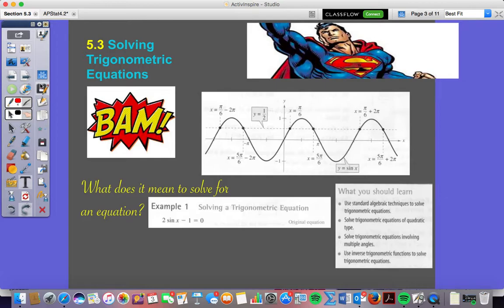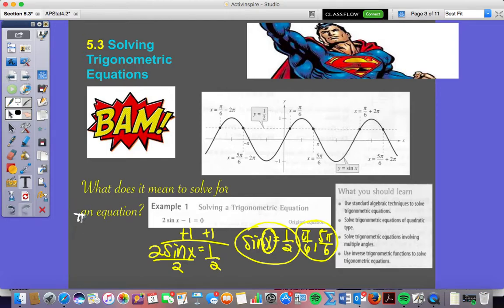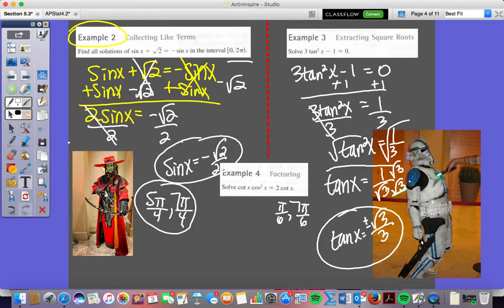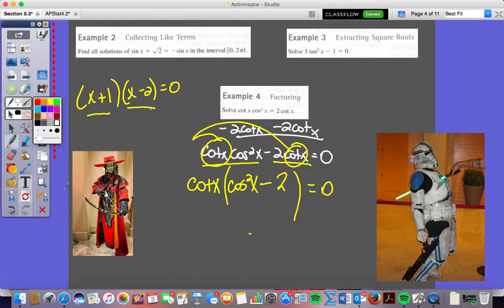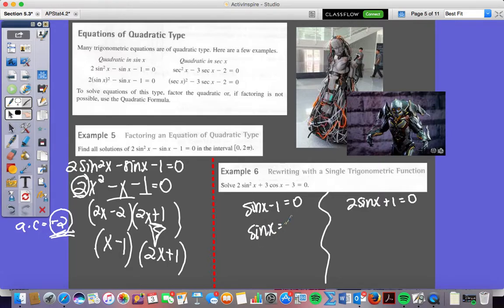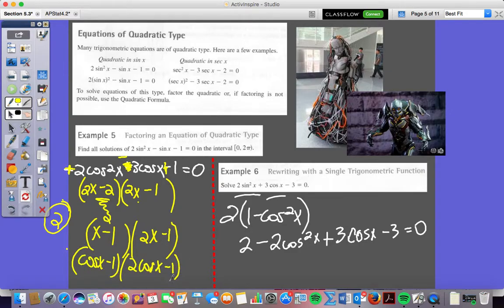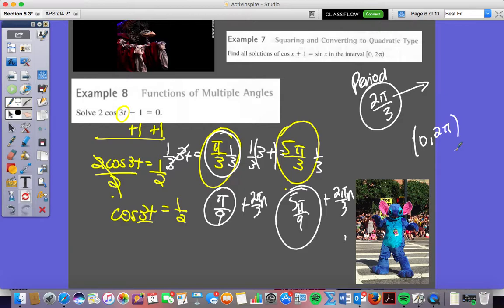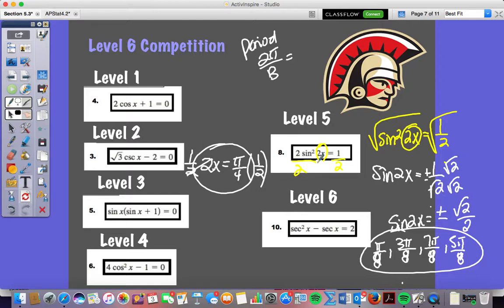Podcast Section 5 3A